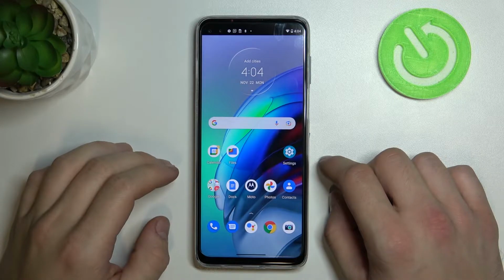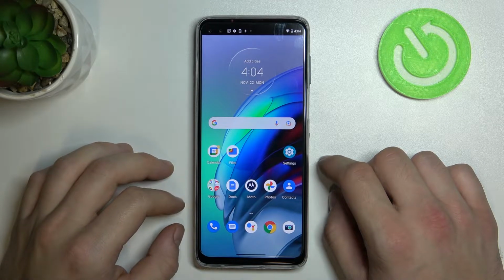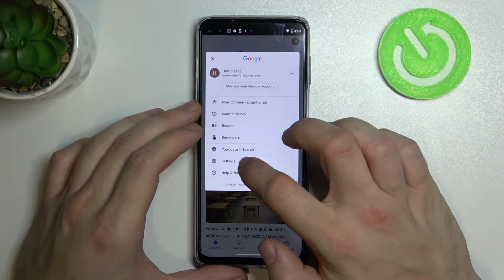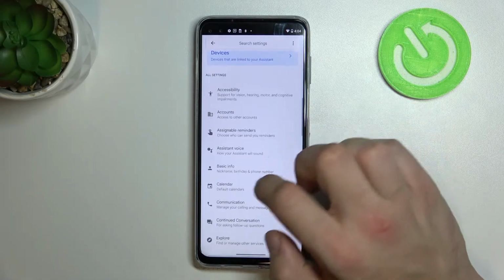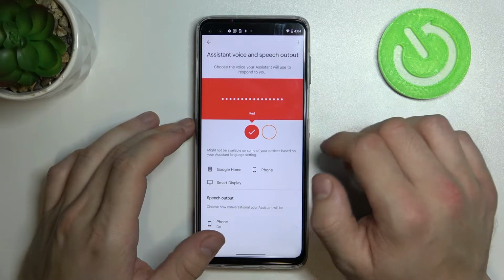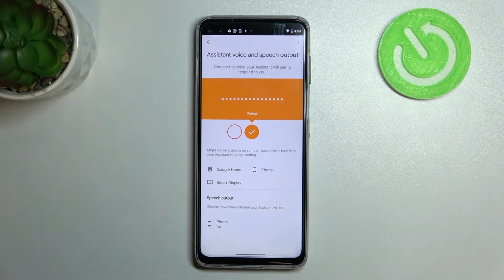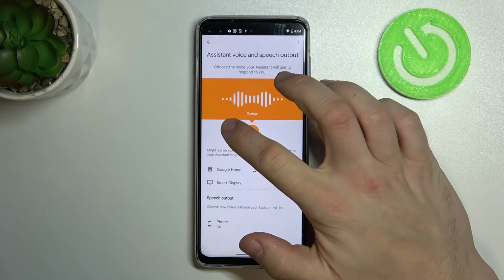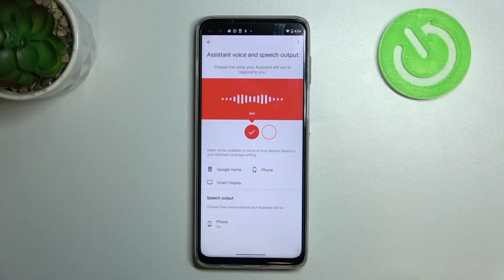How to Pick Voice of Google Assistant in Motorola Moto G100 - Change Assistant Current Voice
Did you know that on your Motorola Moto G100 you can Pick Voice of Google Assistant? If you want to change the current Voice to the most fitting one for you as a device user, then we are coming to the rescue. Just follow this guide step by step and within seconds learn how to Change the Assistant’s Current Voice, let’s get started!

How to Pick Google Assistant Voice in MOTOROLA MOTO G100? How to Choose Google Assistant Voice in MOTOROLA MOTO G100? How to Set Up Google Assistant Voice in MOTOROLA MOTO G100? How to Select Google Assistant Voice in MOTOROLA MOTO G100?